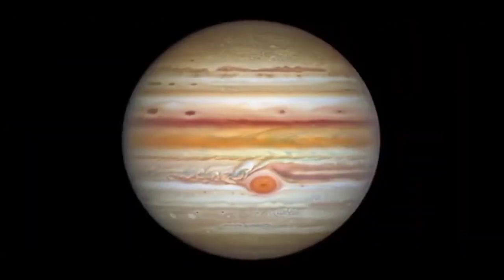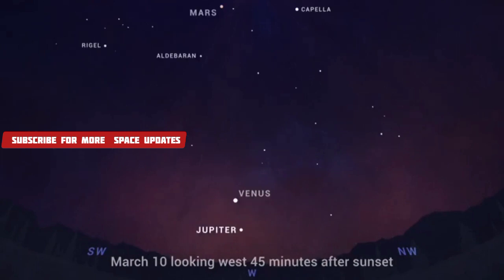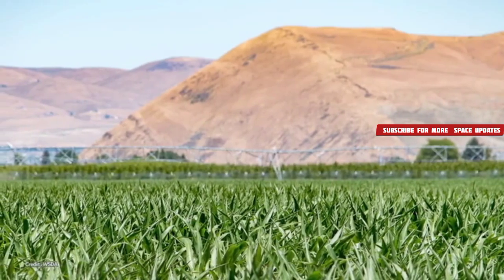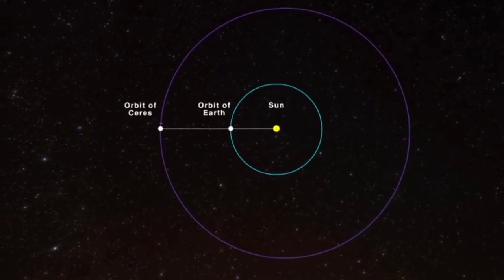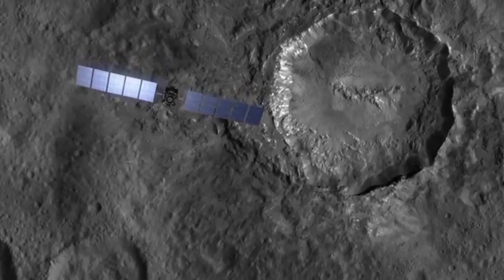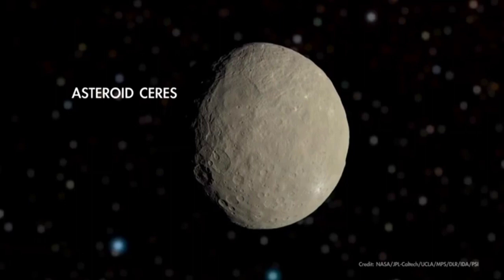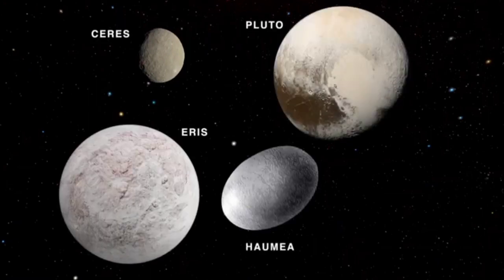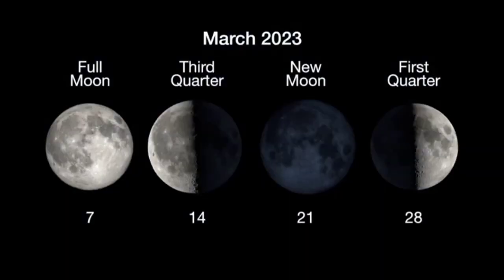WATCH!!! The Moon And Jupiter Kiss In The Sky Tonight (March 2023)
The moon has a date with Jupiter tonight (March 22), with the two bodies sharing the same right ascension in an arrangement astronomers call a conjunction.

PARTS OF THIS VIDEO WAS SOURCED FROM NASA SITE#

At the same time, Jupiter and the moon will make a close approach in the night sky, an encounter astronomers call an appulse.

During the conjunction and appulse, the one-day-old new moon will pass just to the south of Jupiter in the sky. According to In the Sky(opens in new tab), from New York City the moon will be visible from 7:36 a.m. EDT (1136 GMT), soon after it rises over the horizon

The conjunction will be observable until around 8:21 p.m. EDT (0021 GMT on March 23), when the moon and Jupiter set. Both objects will be located in the constellation of Pisces. The moon will have a magnitude of -8.3 while Jupiter's will be -2.0, with the minus prefixes indicating particularly bright objects in the sky over Earth.

The pair will have an angular separation from the sun of 14 degrees, and, as this observation could involve some daytime astronomy, precautions should be taken to avoid looking directly at the sun. (Your outstretched fist held at arm's length covers about 10 degrees of sky.)

Though the moon and the gas giant planet will be close in the sky tonight, this is an effect of our perspective from Earth; the two are still separated by a tremendous distance in the solar system.

While the moon is just an average of 239,000 miles (384,400 kilometers) from Earth, Jupiter is over 2,000 times farther from our planet, at an average of 484 million miles (778 million km) away.

The reason the two objects are similar in angular size in the sky during the conjunction is because of how much larger Jupiter is compared to the moon. The gas giant's diameter is about 87,000 miles (140,000 kilometers), roughly 11 times that of Earth. Our planet itself is four times wider than the moon, which has a diameter of 2,159 miles (3,475 km). This means Jupiter is around 44 times wider than the moon!

STRONGEST EARTH METALLIC MATERIAL | DISCOVER THE METAL THAT CAN'T BE DESTROYED

Best binoculars
planet jupiter